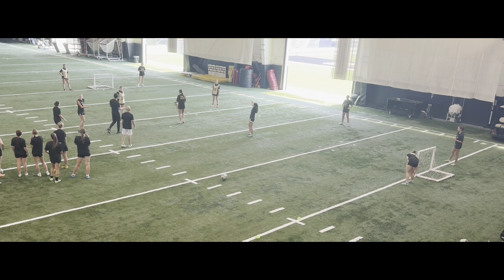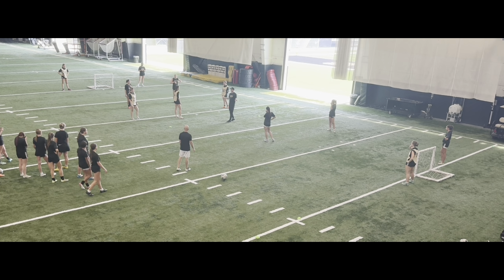Danger Zone 3v4 +2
In this 3v4+2 SSG, how can the outnumbered team work together in both attack and defense?